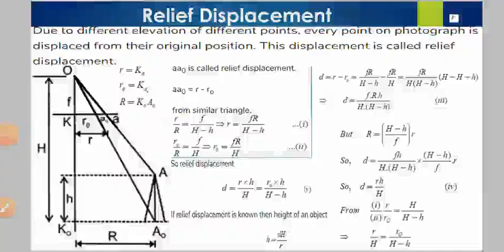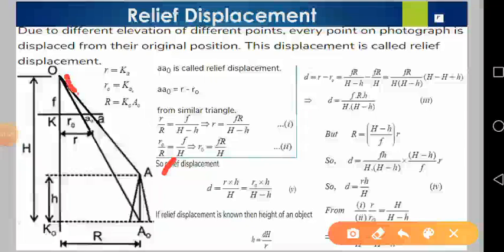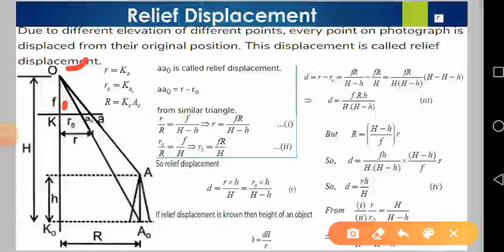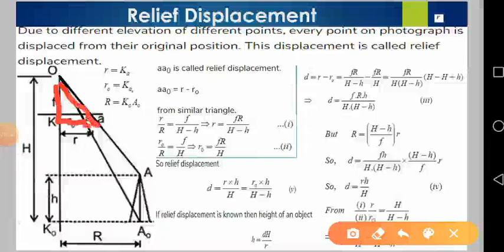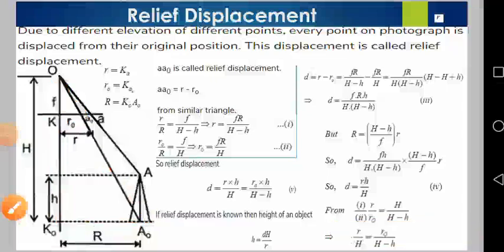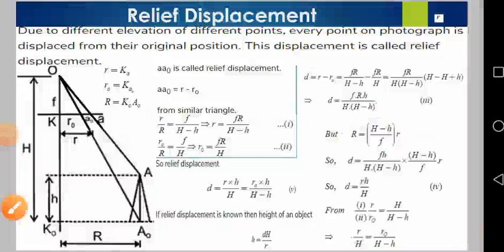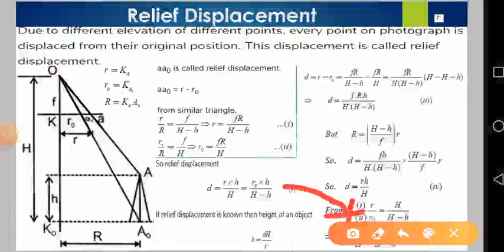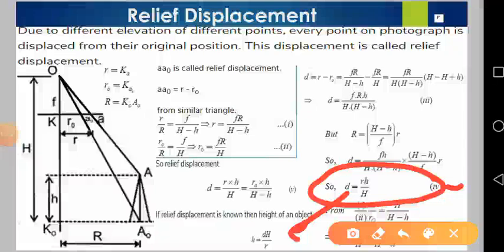Relief Displacement Derivation